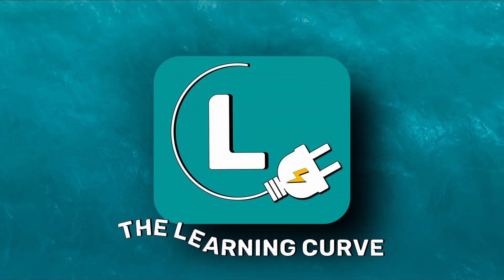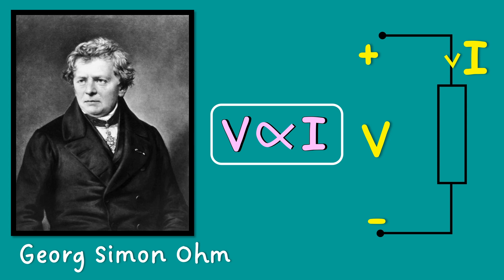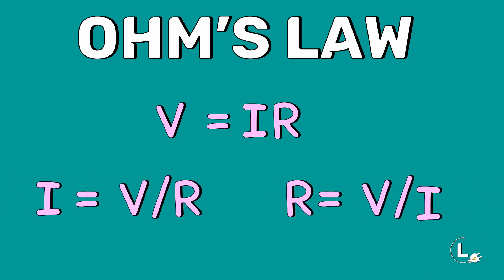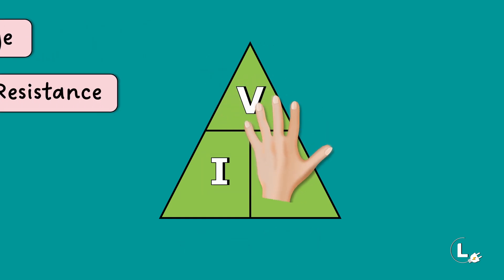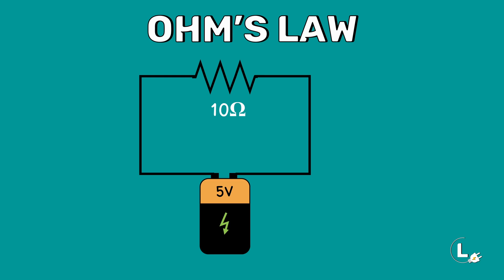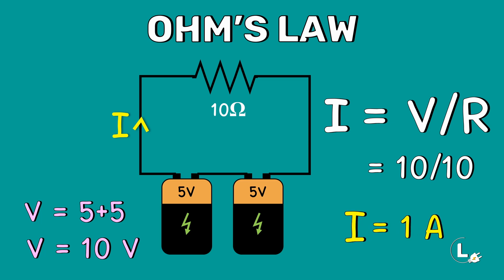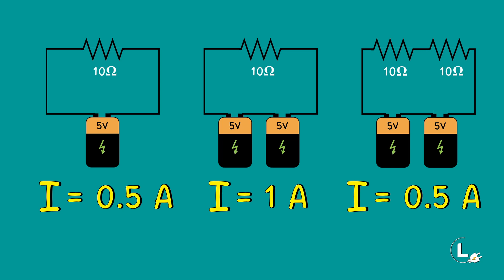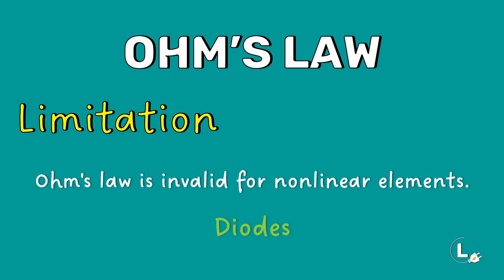Ohm's law - explained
The German physicist and mathematician Georg Simon Ohm found experimentally that there is a direct proportionality between the voltage(V) applied across an element and the resultant electric current(I) at a constant temperature.

Chapters:

00:00  Intro
00:06  Ohm’s law
00:58  Mathematical representation
01:27  Ohm’s law triangle
02:04  Ohm's law examples
03:38  Ohm's law limitation